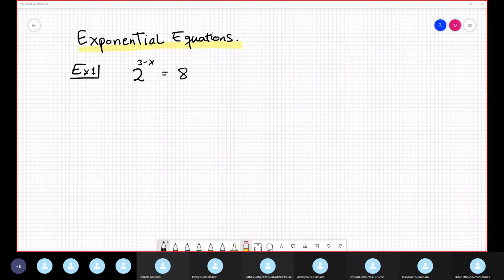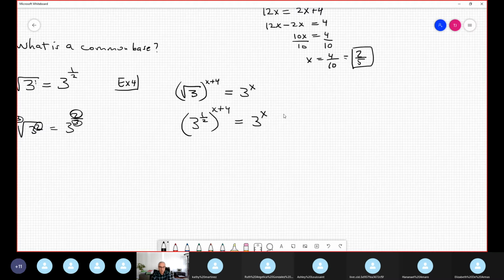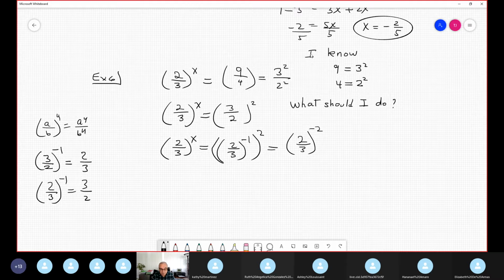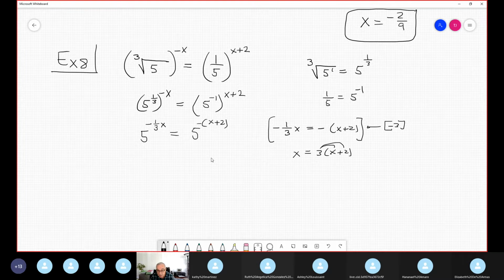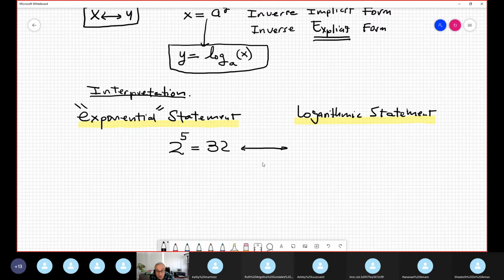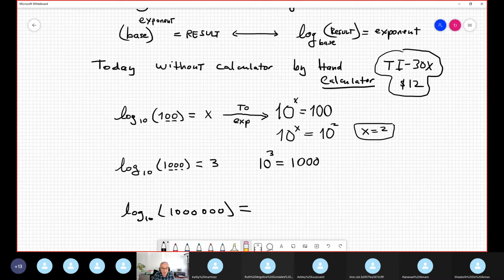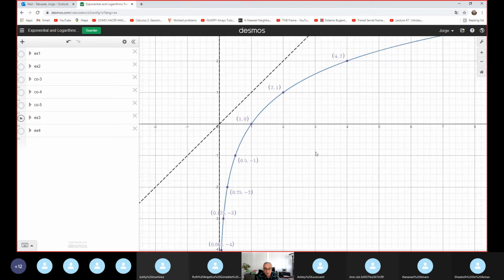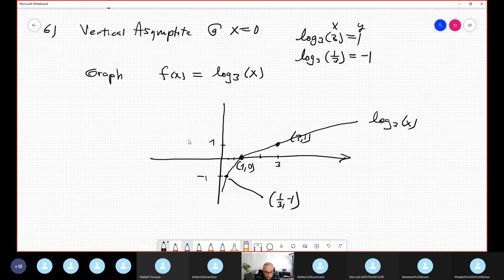MAC1105 March 24